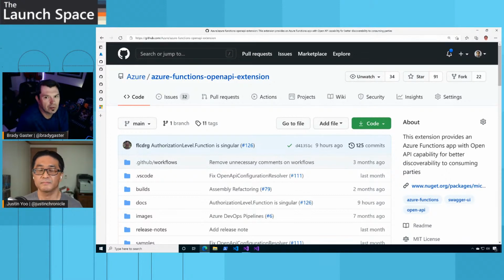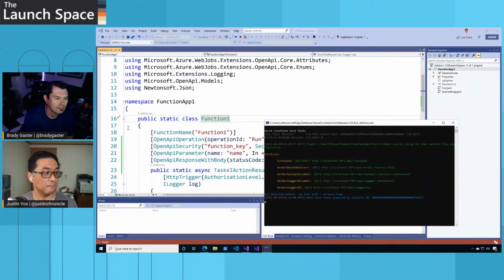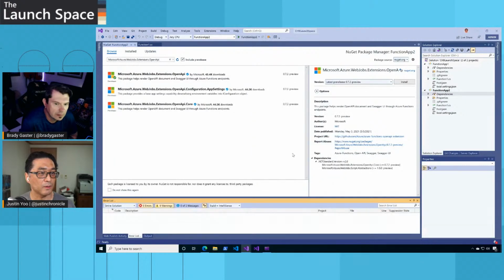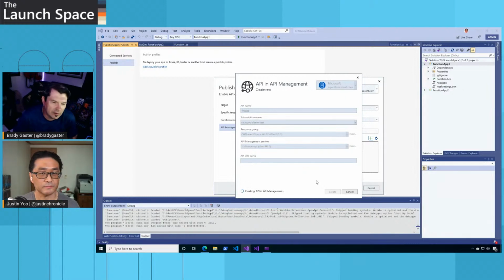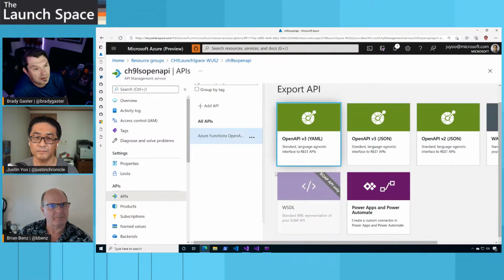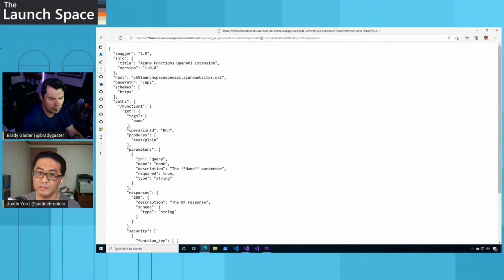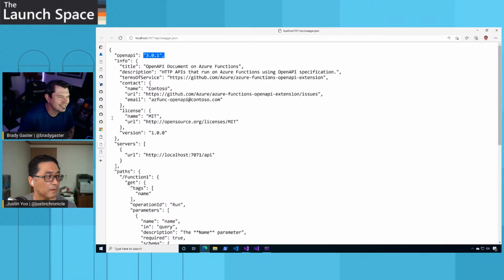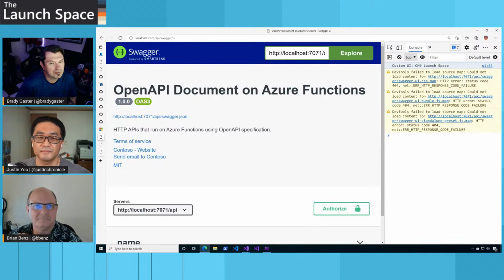The Launch Space: Using OpenAPI in Azure Functions, Power Platform and Logic Apps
Azure Functions now supports OpenAPI generation on-the-fly. For professional developers, they can easily integrate it with Azure API Management and export a custom connector for low-code development. For citizen developers, they can also create a custom connector by themselves, with the OpenAPI document generated from Azure Functions. In this episode, we'll show you how easy it is to design, build, and test your APIs in a variety of app-building and integration scenarios using Azure Functions, plus how to leverage open-source packages and tools that to make it even easier.

Guests
Brady Gaster is a principal program manager in the Developer Division at Microsoft, where he works on SignalR, microservices and HTTP APIs, and integration with Azure service teams in hopes to make it exciting for developers who work on .NET apps to party in the cloud. You can find Brady on Twitter at @bradygaster when he's not learning with (or from) his 2 sons, tinkering with code, or making music in his basement using various synthesizers and guitars.

Justin Yoo is a Senior Cloud Advocate at Microsoft. Justin used to be double-awarded Microsoft MVP before joining in Microsoft. He loves serverless technology as a glue that integrates everything.

Links
Develop ASP.NET Core apps using OpenAPI tools